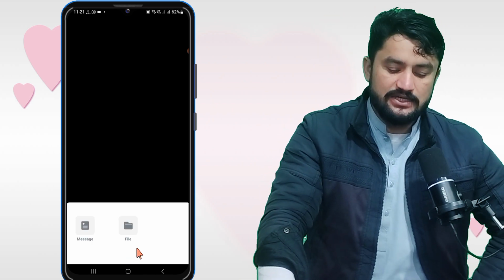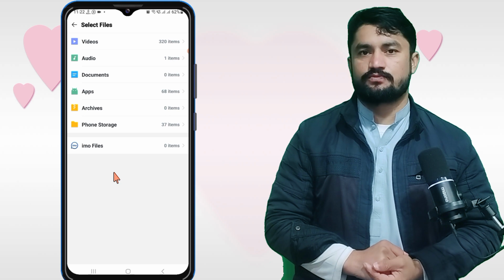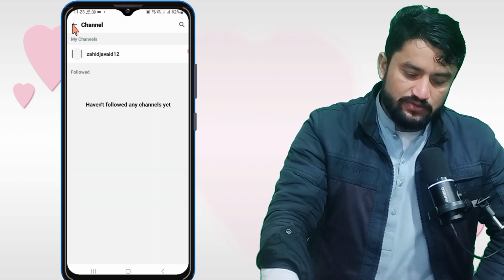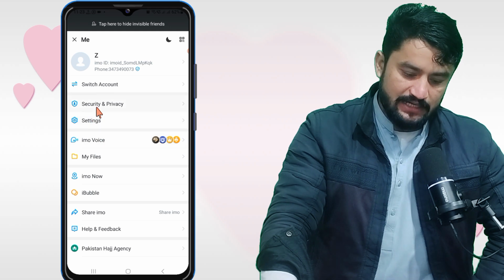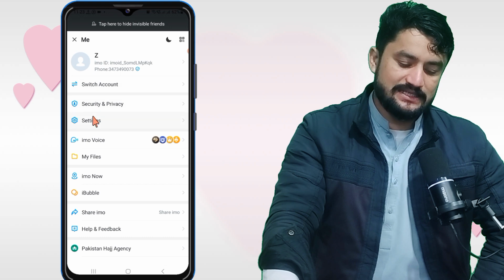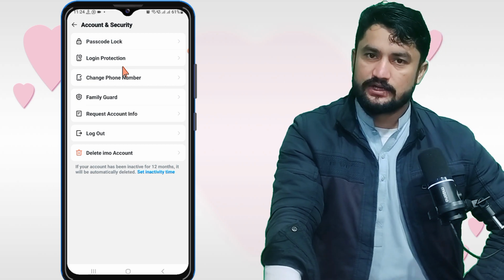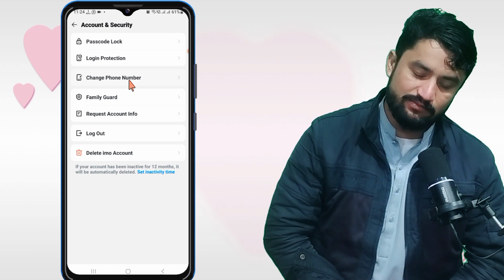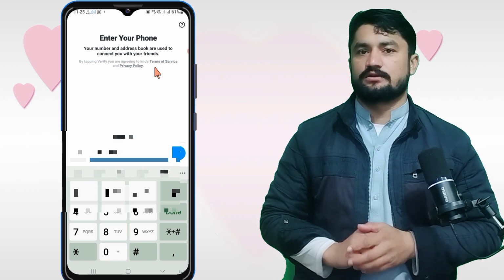How to logout and delete imo account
Learn how to easily logout and permanently delete your imo account with this step by step tutorial. No more worries about your personal information being stored on the app, follow these simple instructions to delete your imo account today!